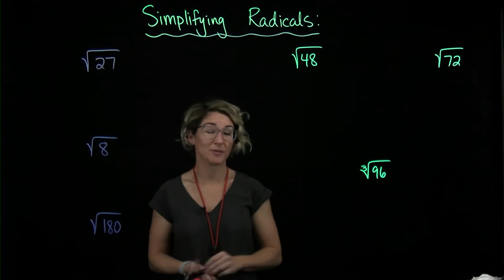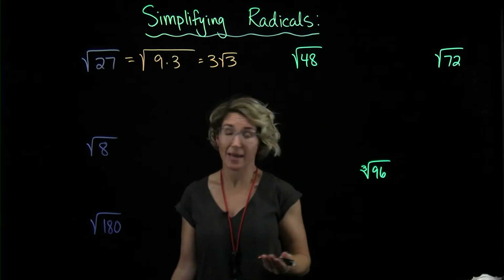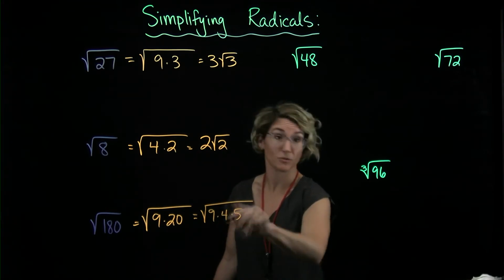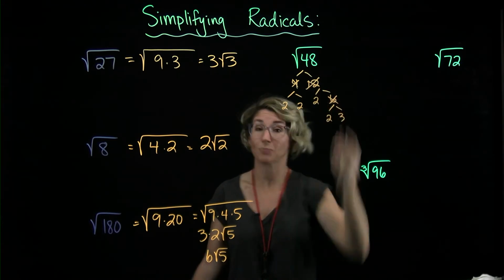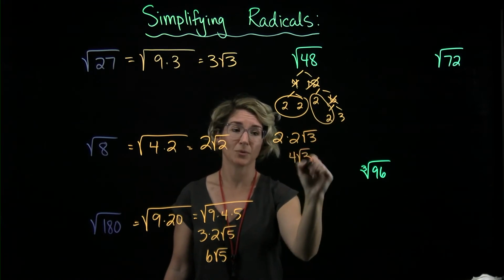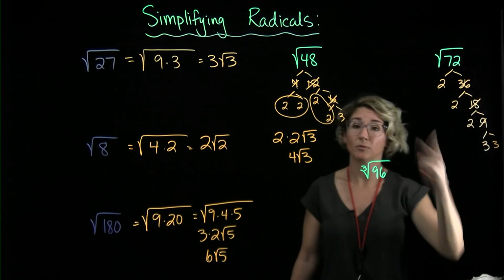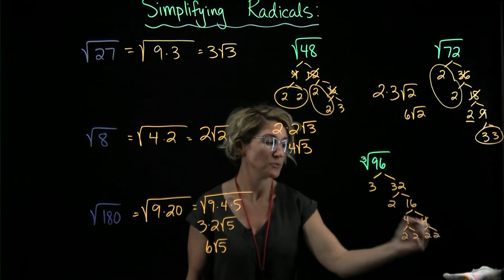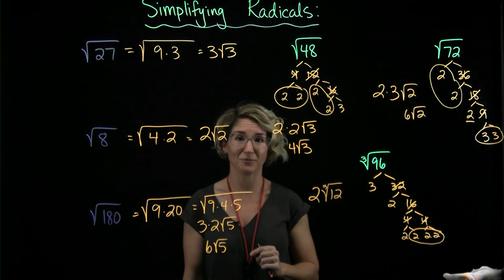Simplifying Radicals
This video covers how to simplify radicals